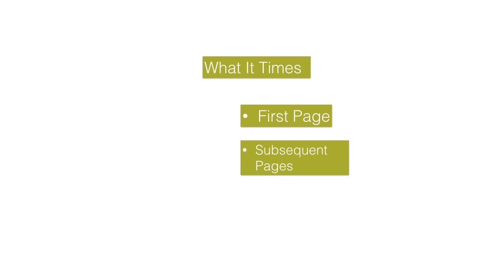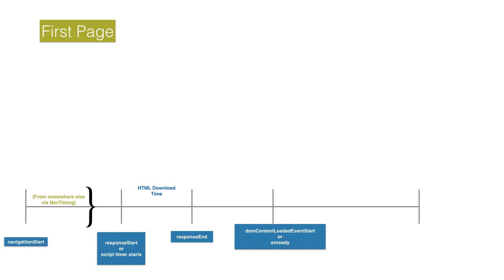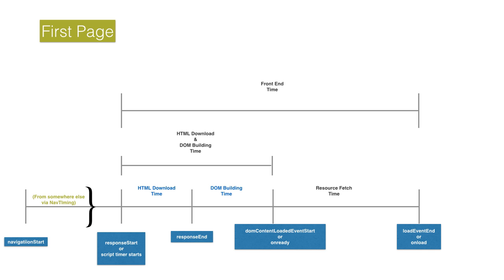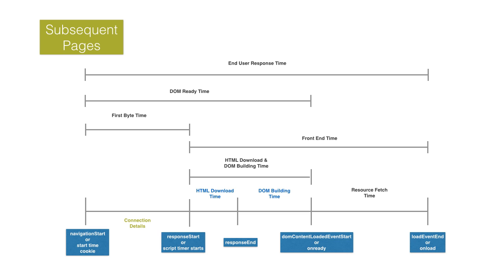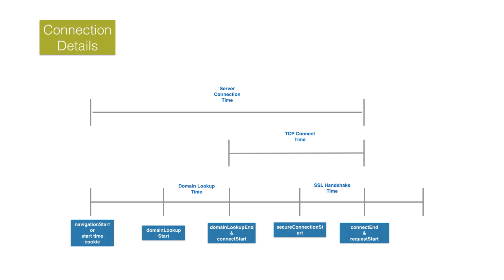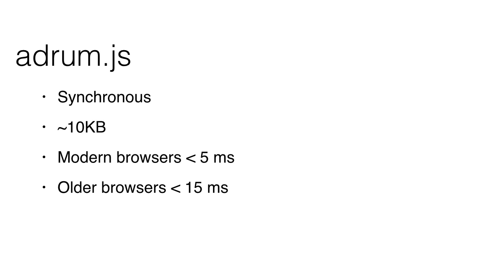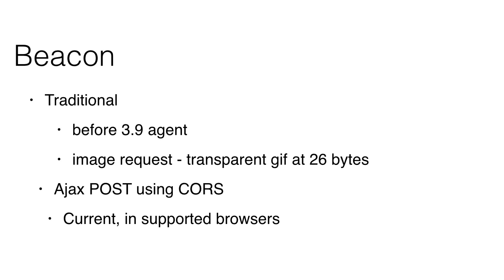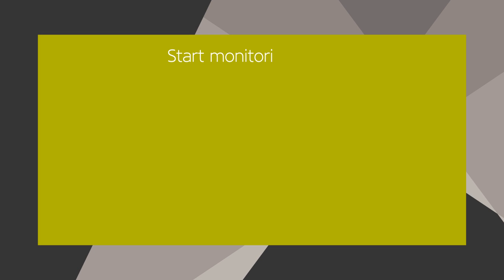The Web EUEM Agent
Explanation of Web End User Experience Management in AppDynamics.